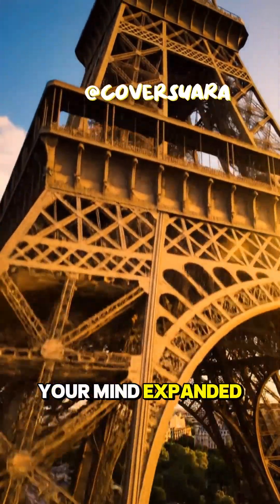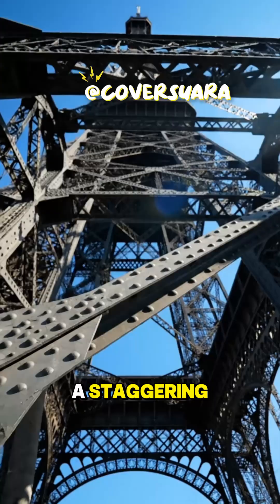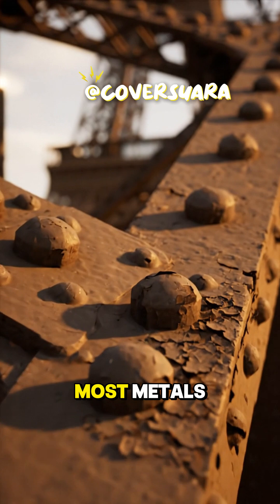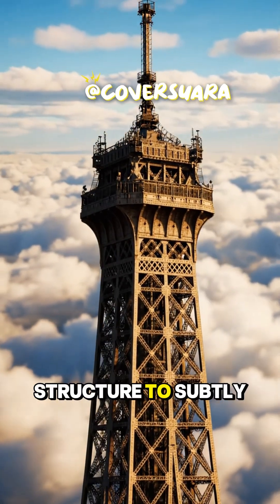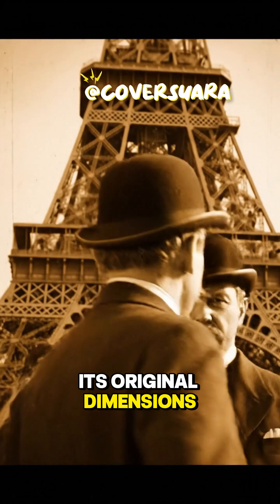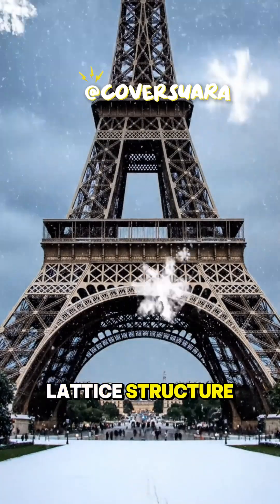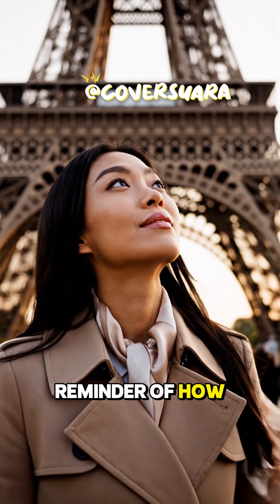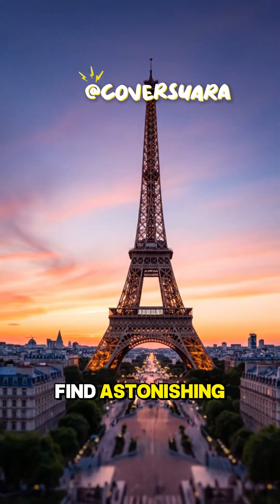Did You Know? The Eiffel Tower grows 15 cm in summer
Eiffel Tower grows?! 🤯 This iconic Paris landmark actually expands up to 15cm in summer due to thermal expansion! Mind-blowing science facts. 👇